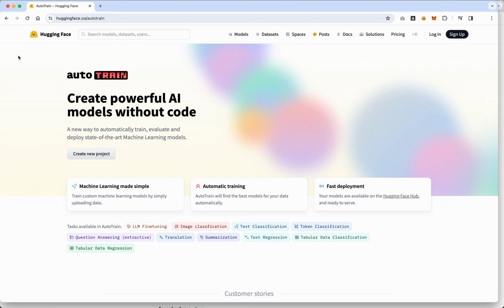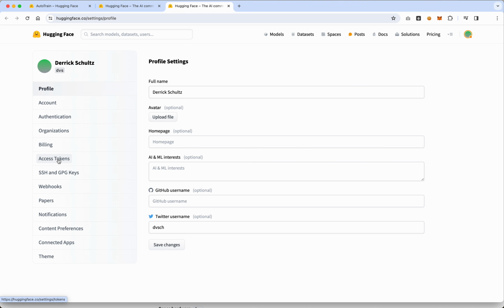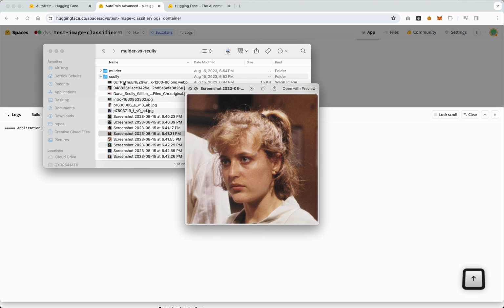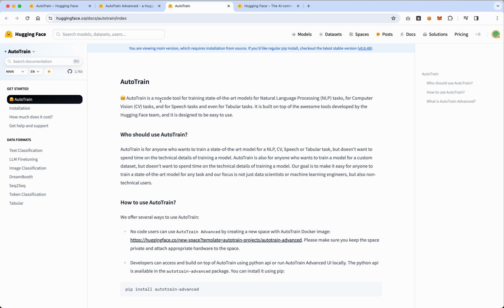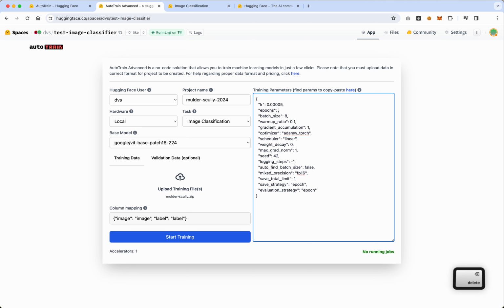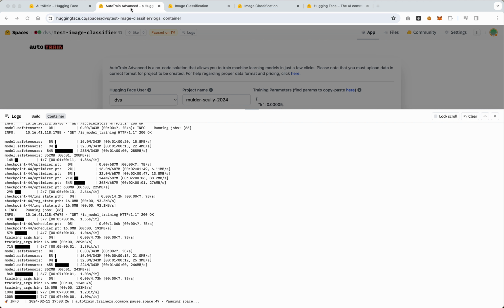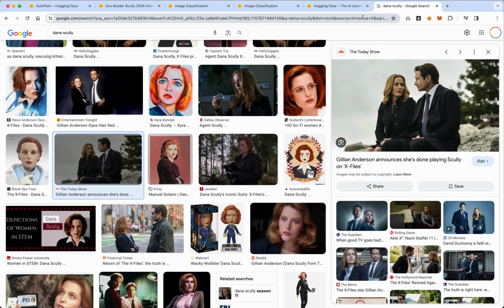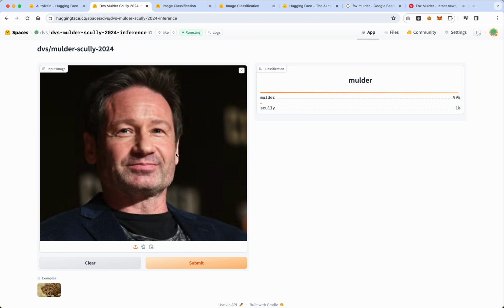Walkthrough: Image Classifier Training (HuggingFace Autotrain)